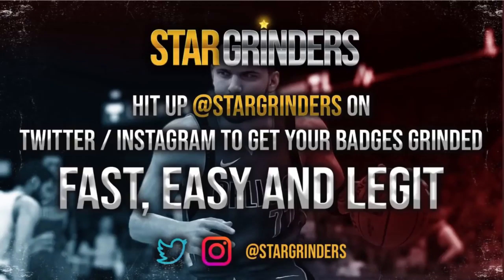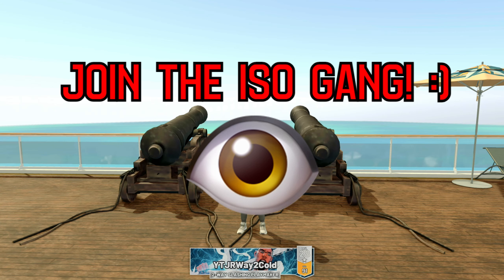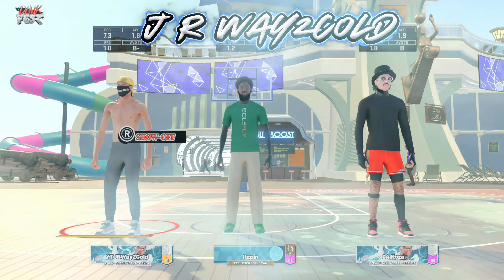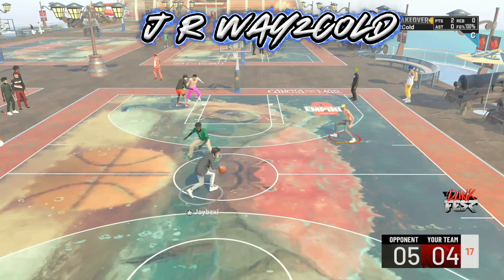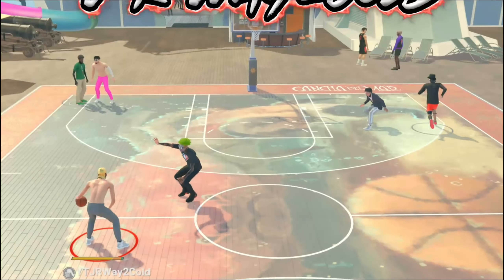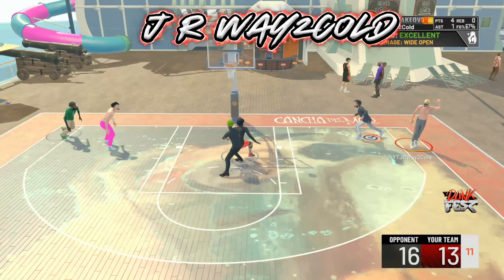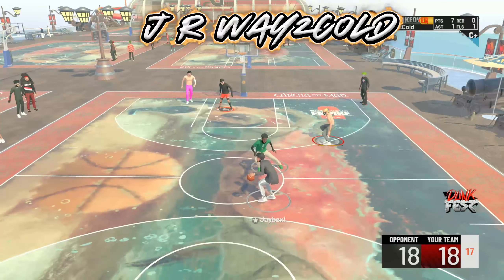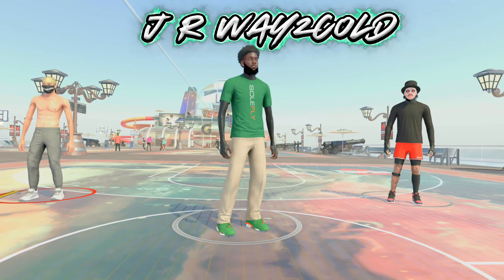My 2 WAY SLASHING PLAYMAKER vs COMP LVL 33 ZIG ZAGGIN PLAYSHOT on NBA 2K22! 2 WAY SLASHING PLAY 2K22